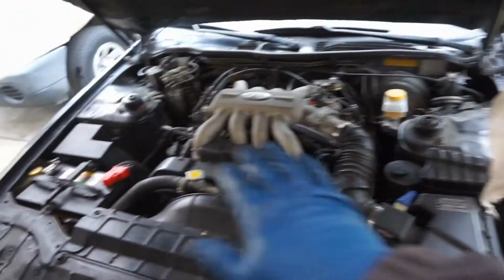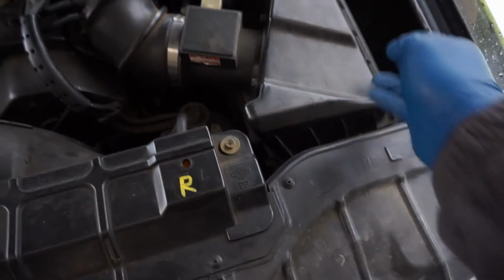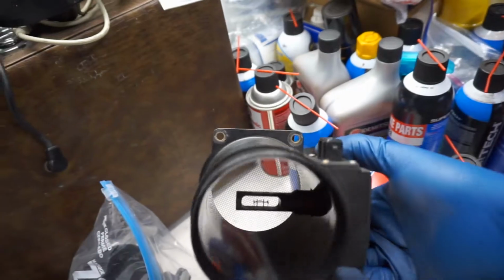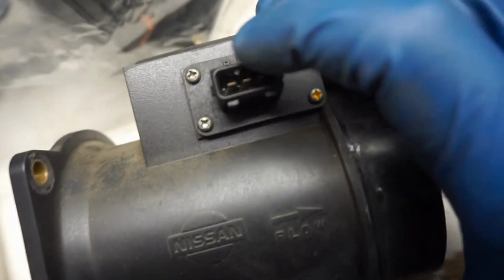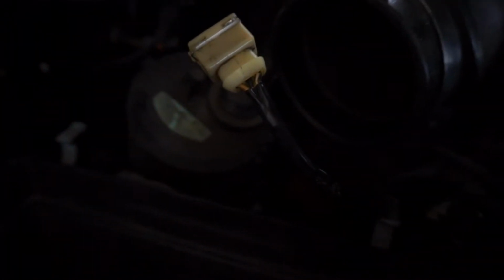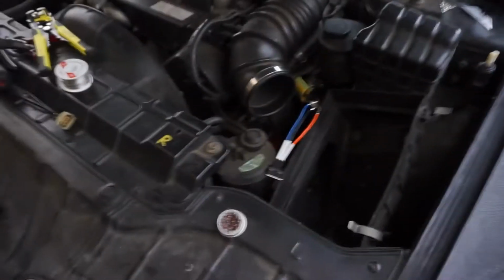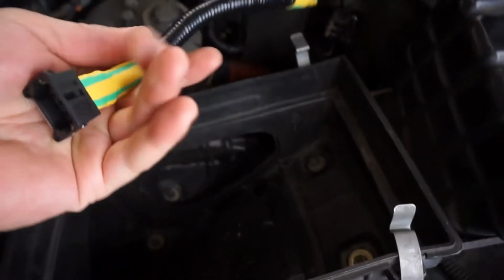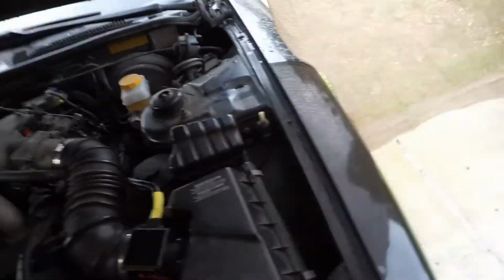1990-96 Infiniti Q45 Mass Air Flow Sensor MAF plug connector install replacement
On this episode of the Q45 Files, I tackle a faulty worn out MAF sensor plug that is causing all types of issues in my Q45. In this video I demonstrate how to replace the pigtail connector for the MAF sensor AKA Mass Air Flow sensor. I present the symptoms that your Q45 may have and the remedy is to replace the MAF sensor. My 1991 Infiniti Q45 is almost 30 years old and this is just another part that is in need of replacement in order for my engine to work the way it should. I hope you guys enjoy this video and you guys find it informative!

Follow Another Retro Thing on Instagram @anotherretrothing

This video was edited with Corel Video Studio X10 and recorded with my Sony Alpha a5000

All music was produced by Flava4TheSoul